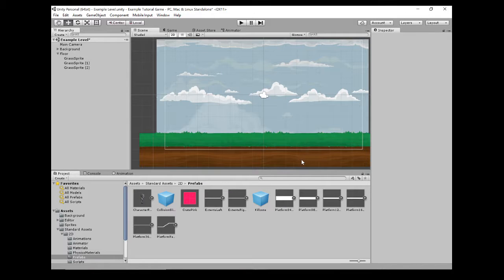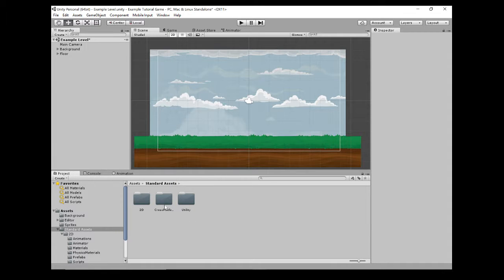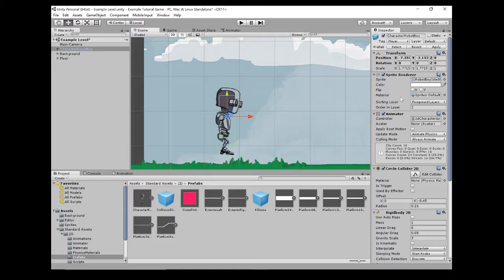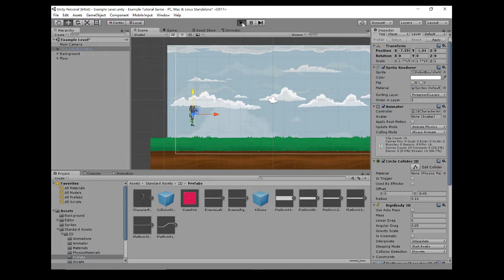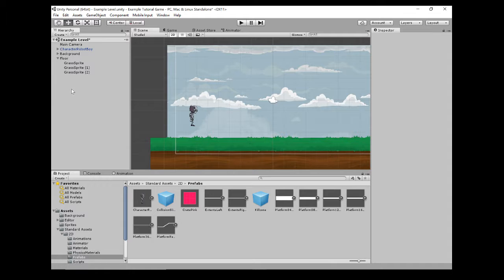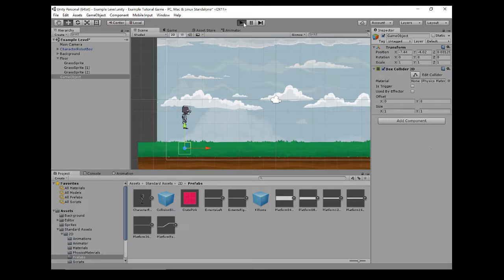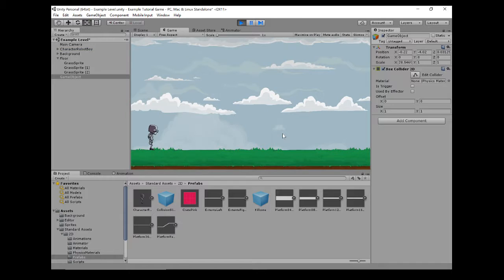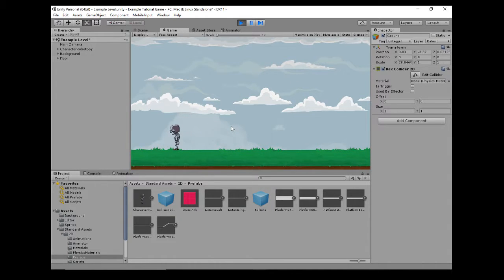2D GAME PRODUCTION Box Colliders